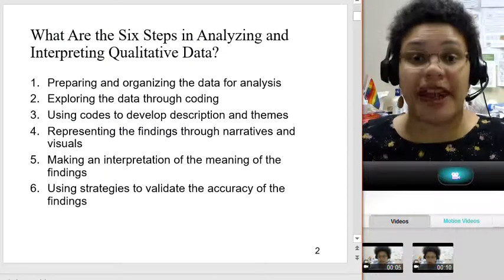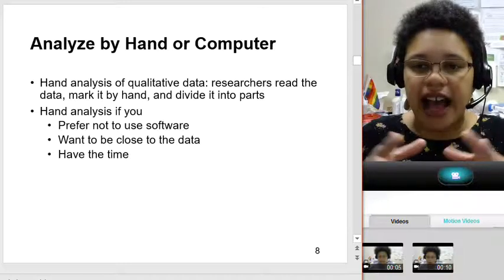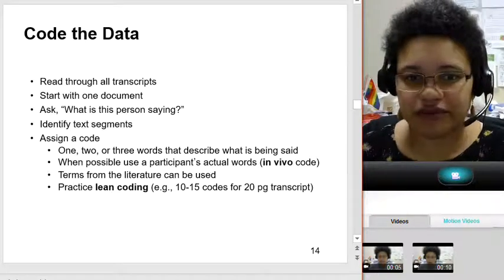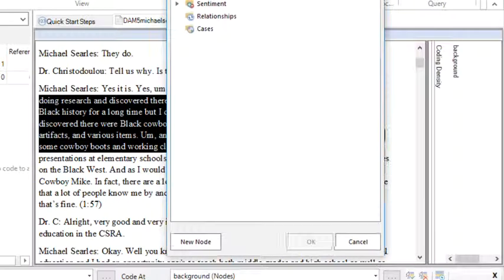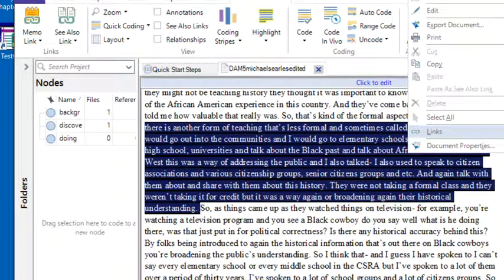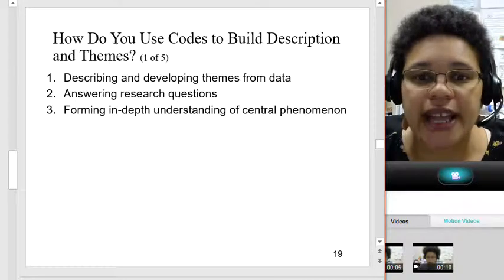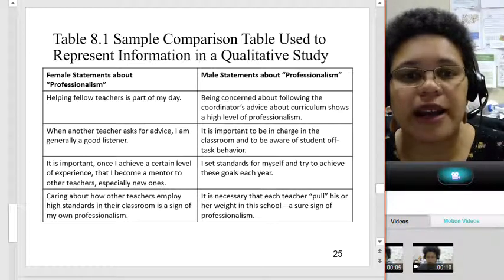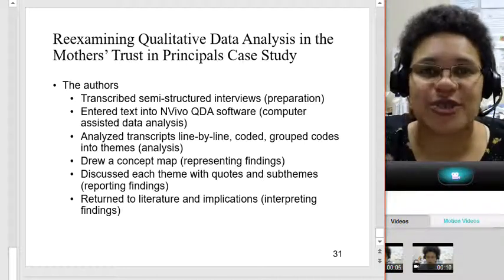Analyzing Qualitative Data Video